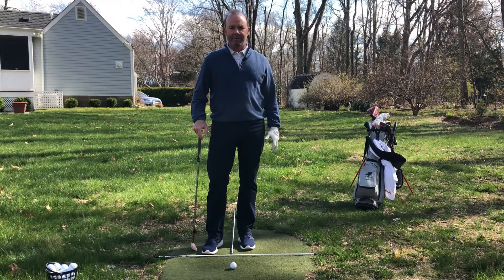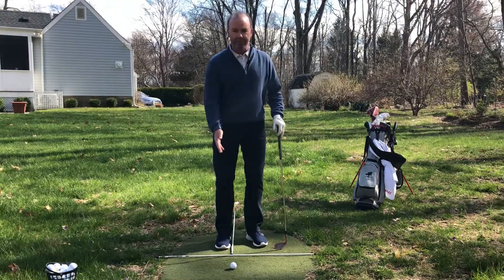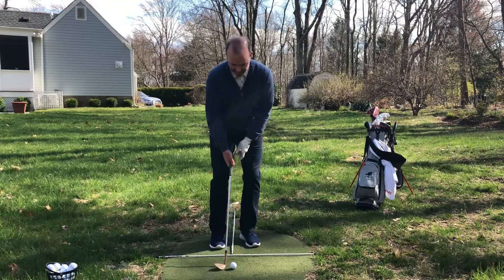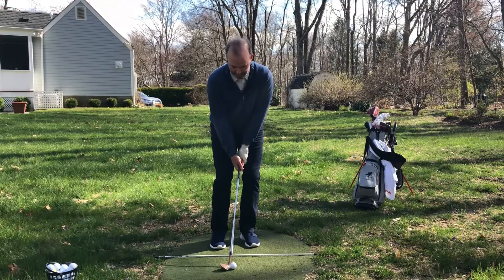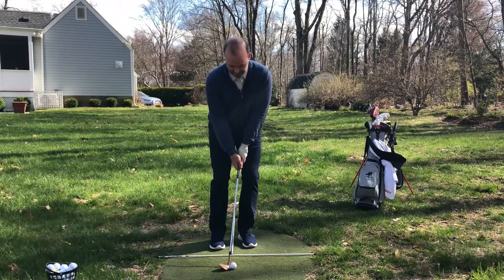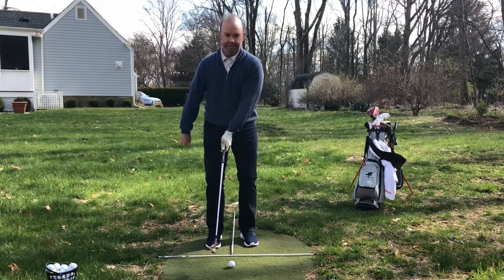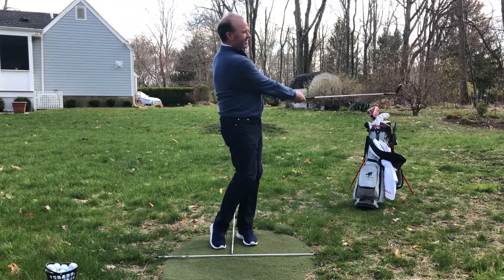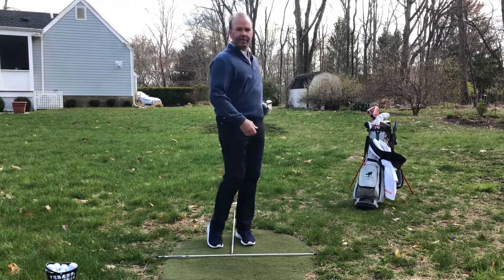Pitching the ball, by Greg Bisconti, PGA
How to hit short pitches by shortening your back swing and using your body to accelerate the club through impact. This will help you flight your wedges and produce more spin for control.